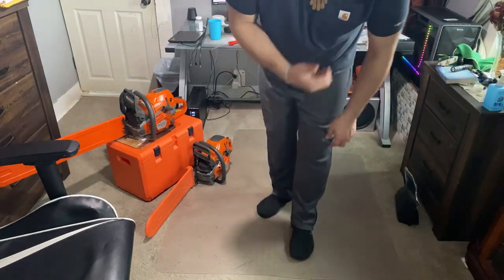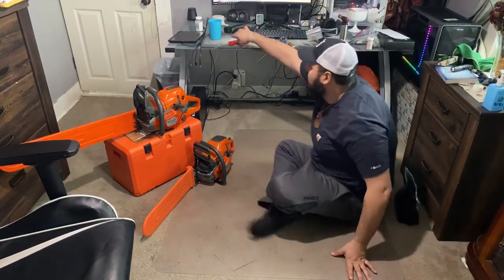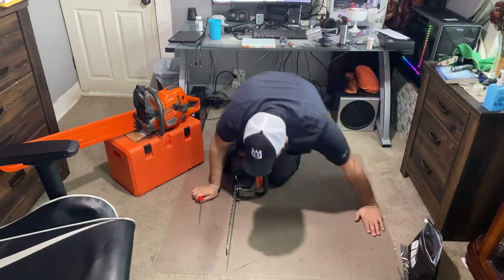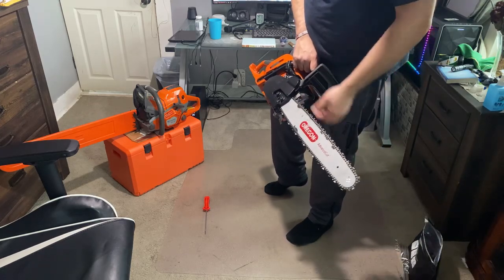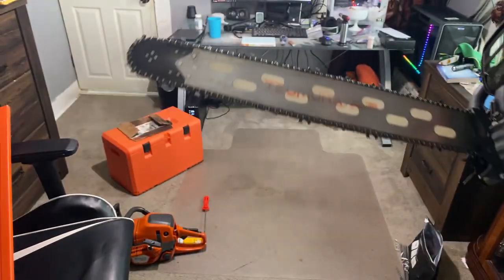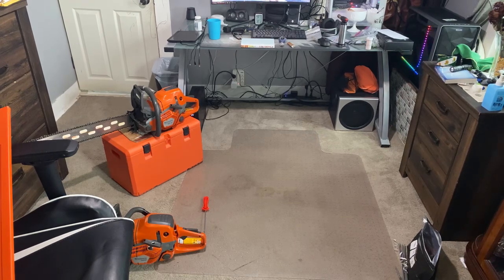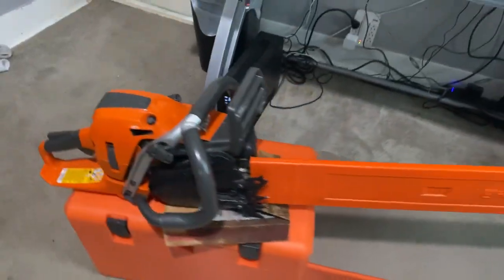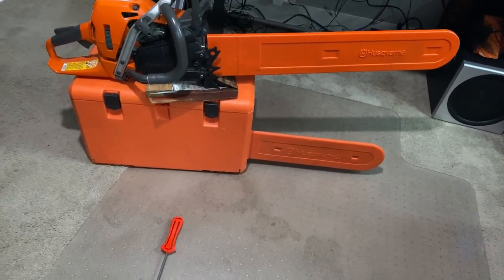Watching Tinman doing some chain filing 550xp mk2